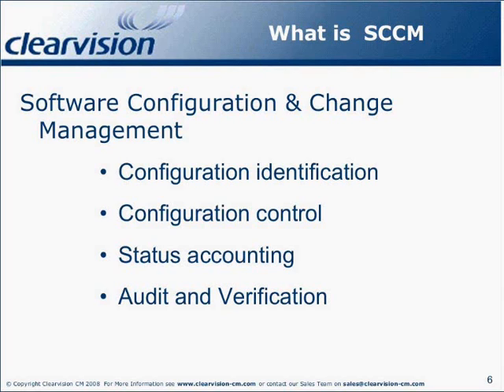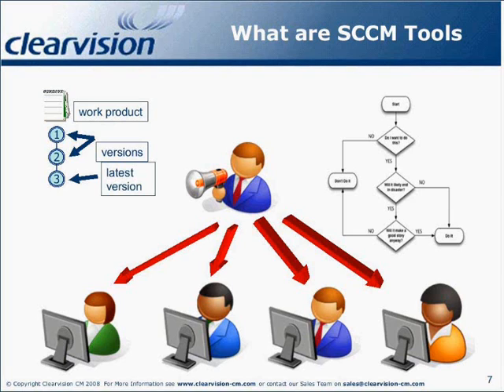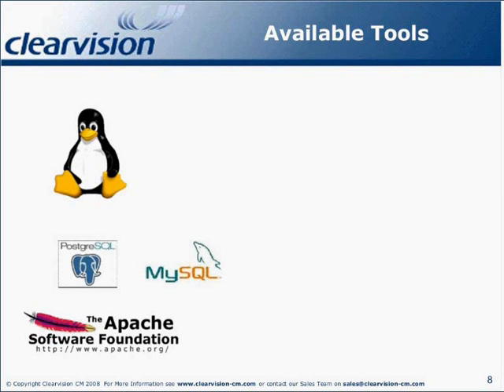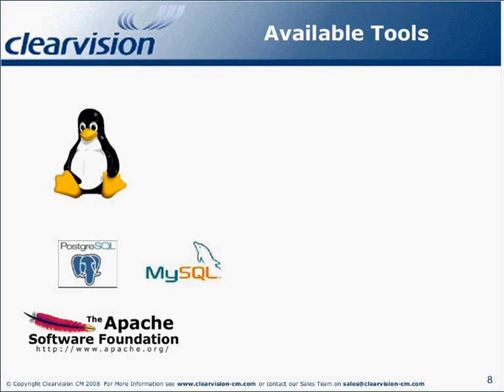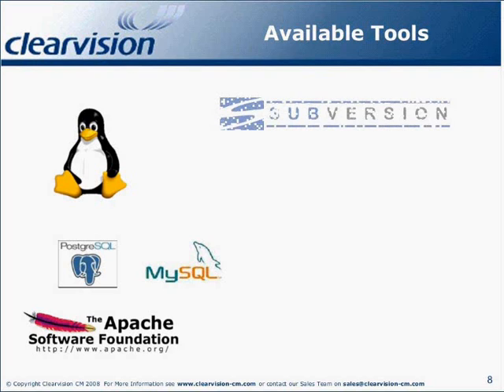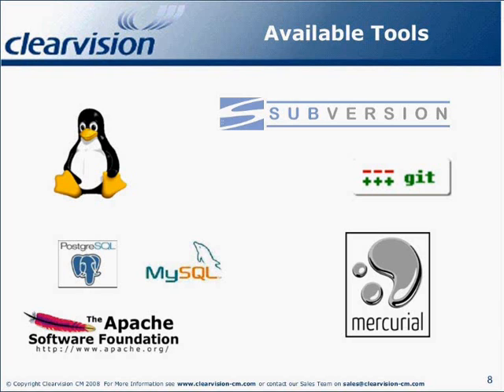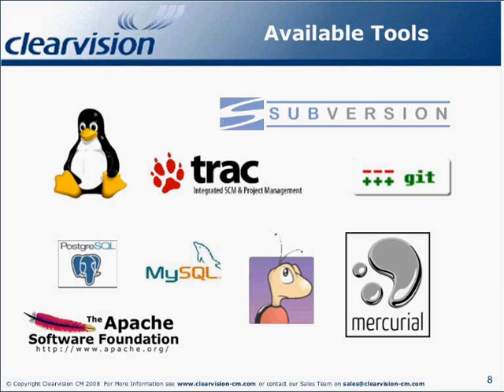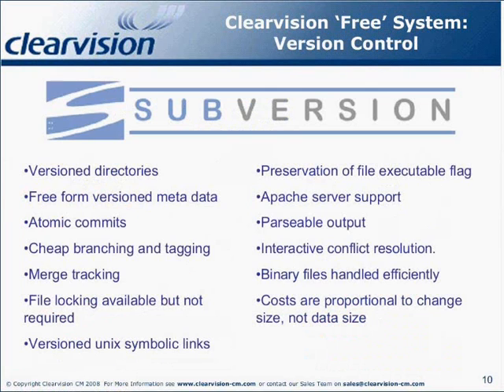How To Build a Free SCCM System Part 2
Learn how to build and configure a free end to end Software Change and Configuration Management system using freeware and open source applications such as Subversion, Bugzilla etc. This webinar will discuss the benefits and restrictions of free software as well as the key components and potential shortfalls of a free SCCM system.